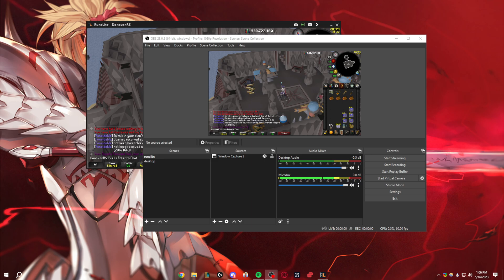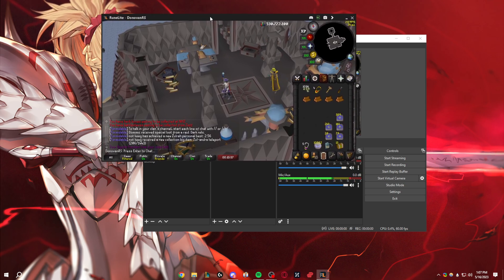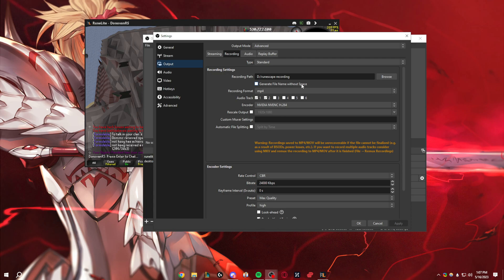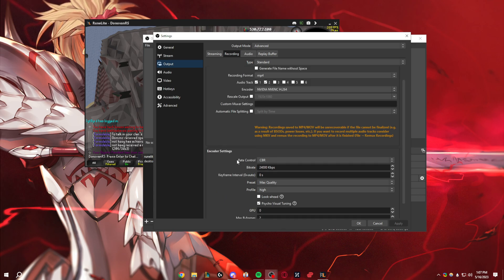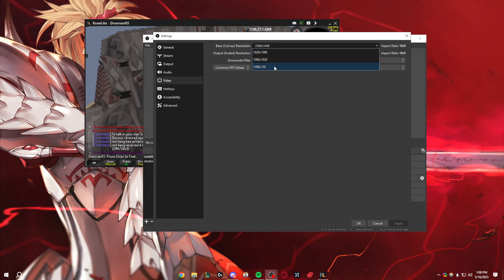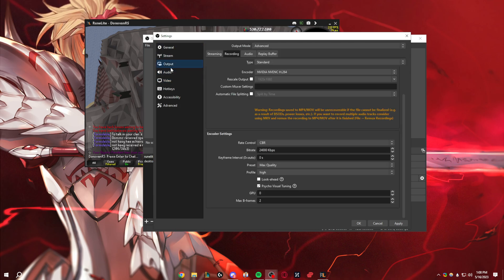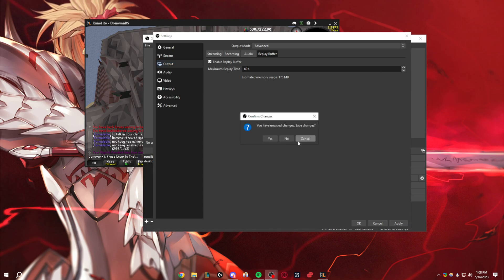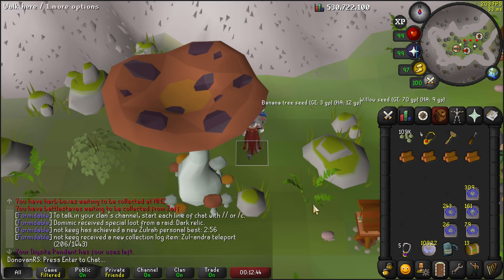How to Record Old School Runescape (Runelite) in 4K Quick Guide! (Free)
just a guide on how to change resolution: if you need help setting up OBS all together, there's plenty of good guides out there